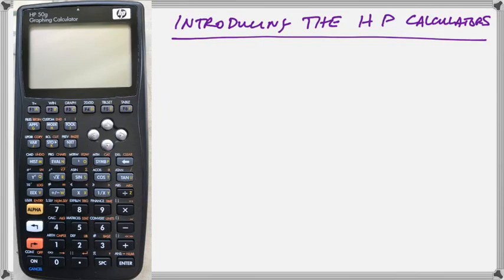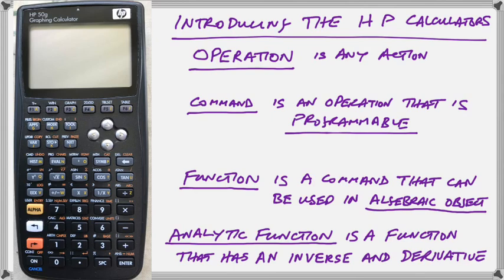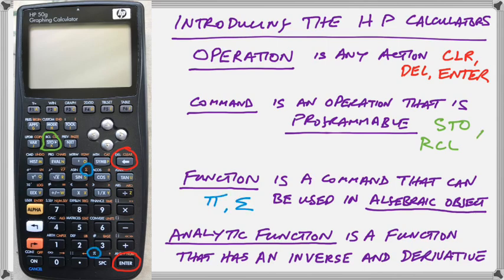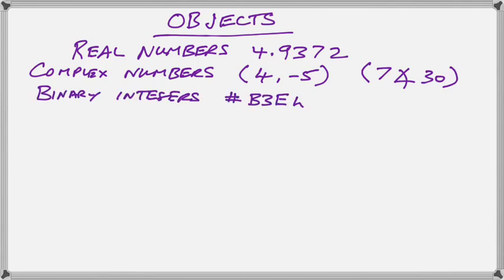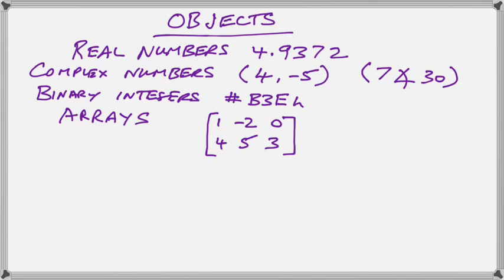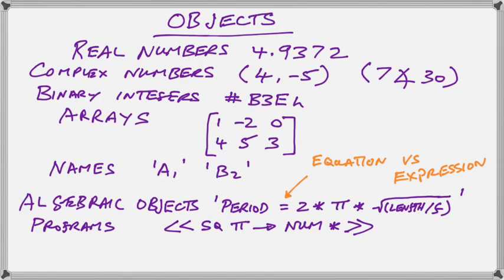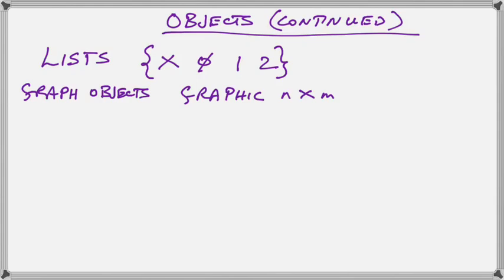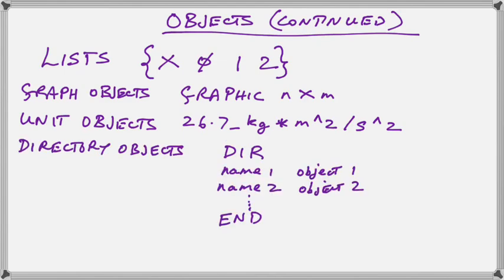HP graphing calculators - Introduction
In this video we introduce you to the HP graphing calculators (hp48sx, hp48gx, hp49g, hp50g )
hp 50g graphing calculator tutorial  #1